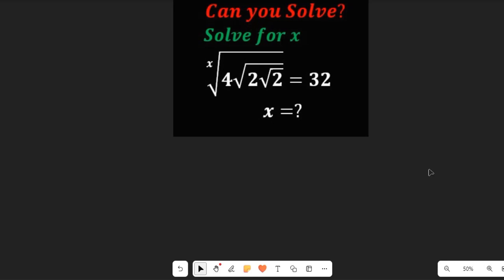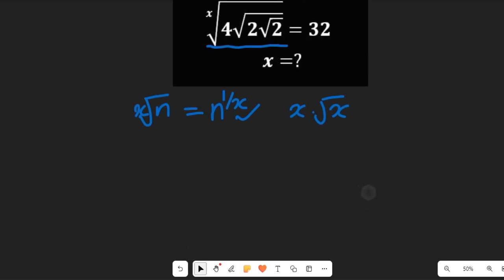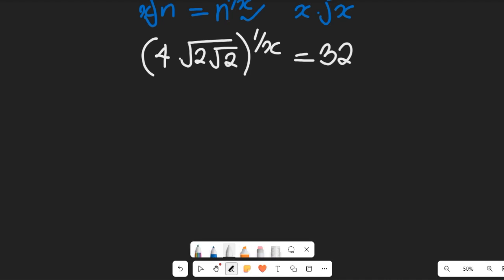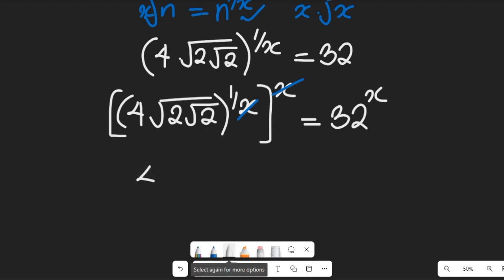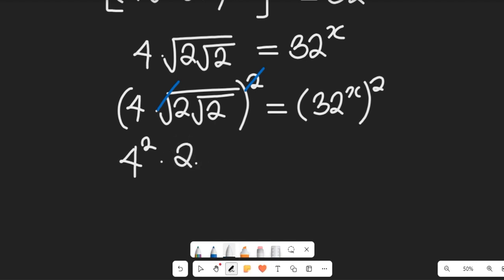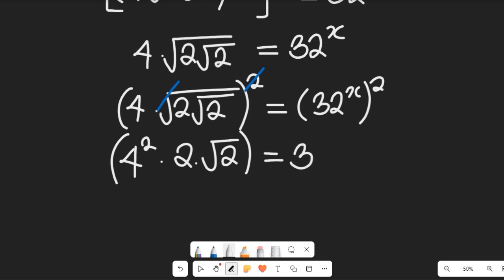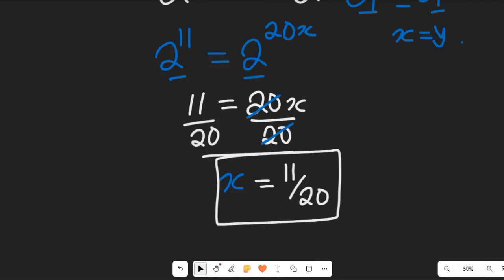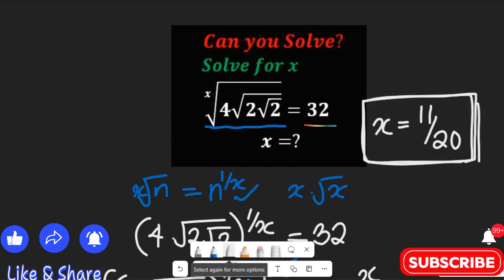Solve for x: Cambridge University Entrance Exams Question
Solve for x: Cambridge University Entrance Exams Question@freemathsvideos

Are you ready for a challenging math problem? In this video, we'll tackle a question from the Cambridge University Entrance Exams. This problem will test your advanced math skills, specifically algebra and precalculus.
Get ready for a challenging math challenge as we explore different techniques to solve for x. This video is perfect for those preparing for entrance exams or wanting to improve their math skills. Don't miss this exciting math tutorial and see if you can solve this Cambridge University entrance exam question!

ABOUT THIS CHANNEL:
On this Channel we will present:
1. Mathematics topics for Olympiad Maths Competition, GCSE, SAT students
2. Mathematics topics for senior secondary school
3. Mathematics topics for university students
4. Solve Mathematics past questions etc.